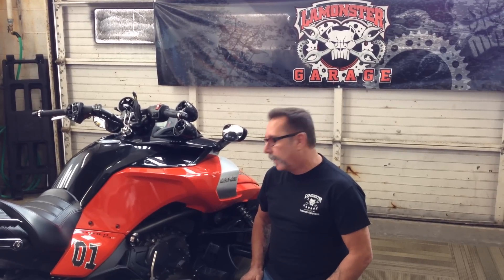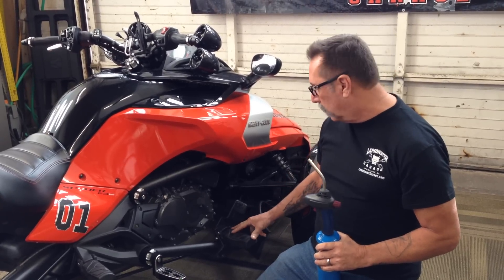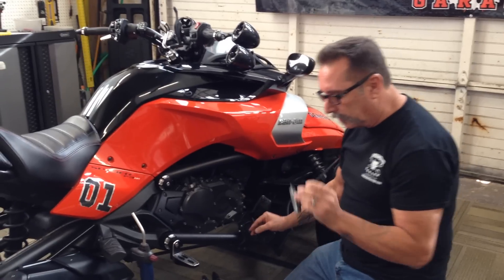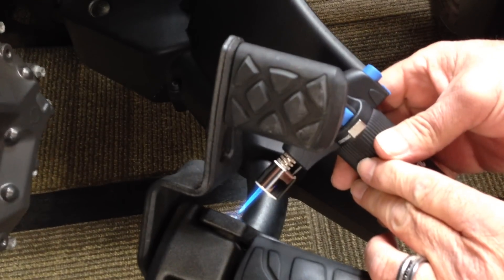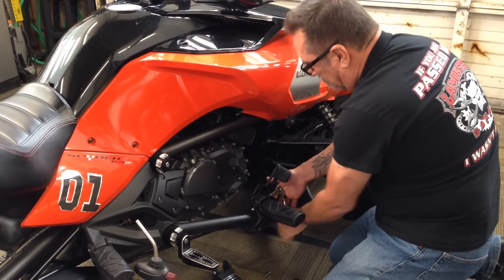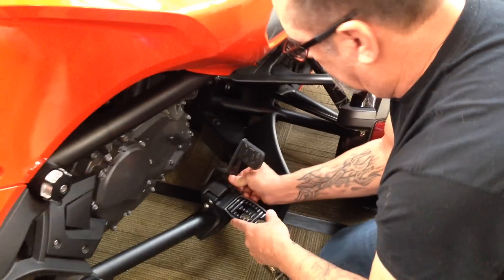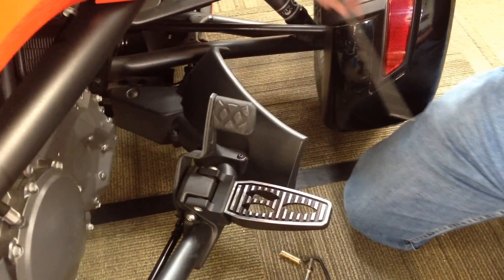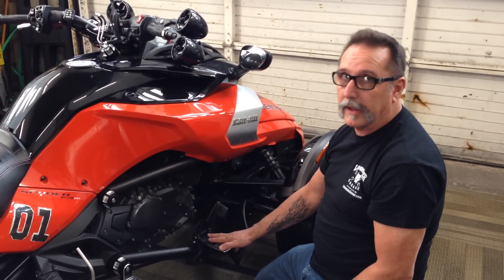Can Am Spyder F3 foot peg mount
This is another new Lamonster Garage product for the F3. This allows you to change the driver pegs and passenger pegs on your F3.